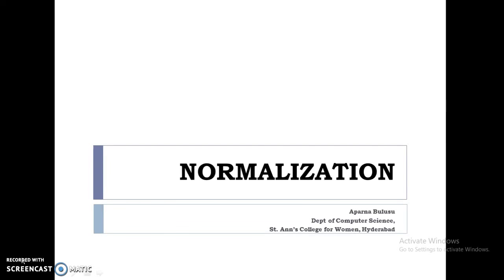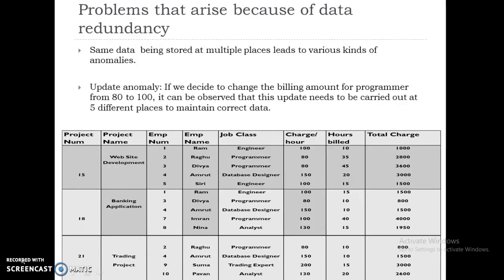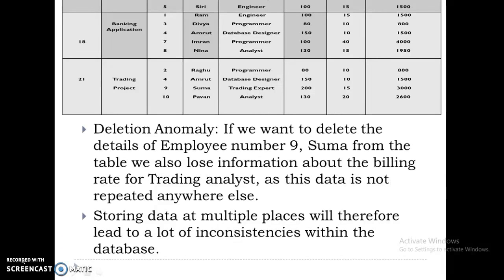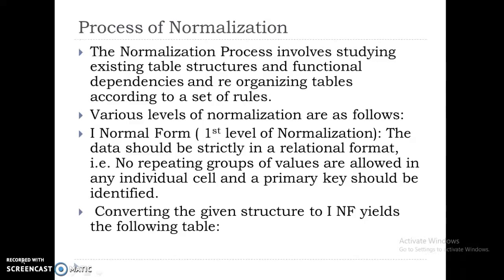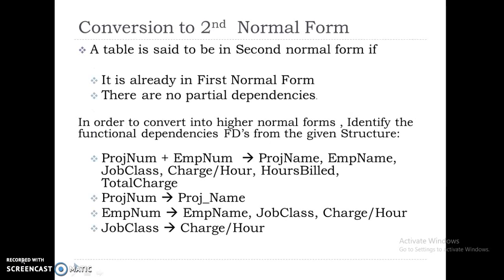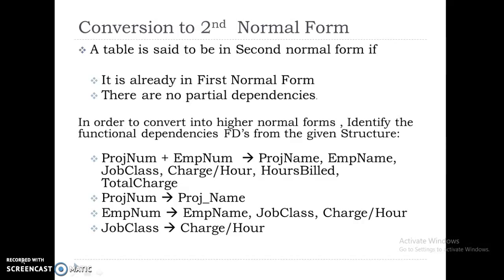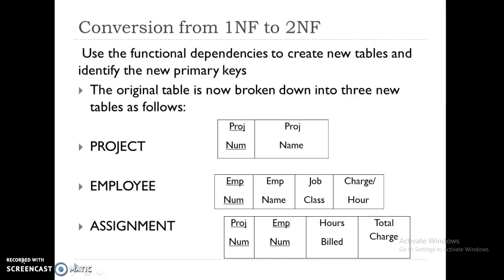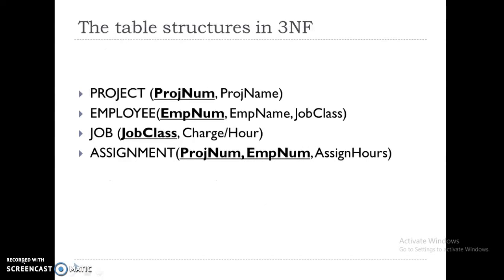Normalization-Part 1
DBMS - Process of Normalization, Removing Anamolies, Converting to Relational Format, Functional Dependencies